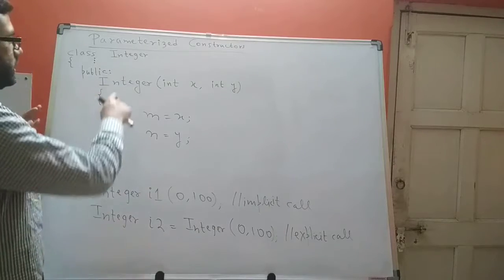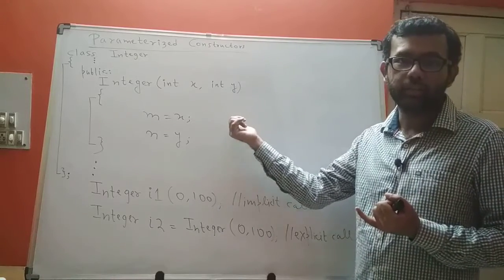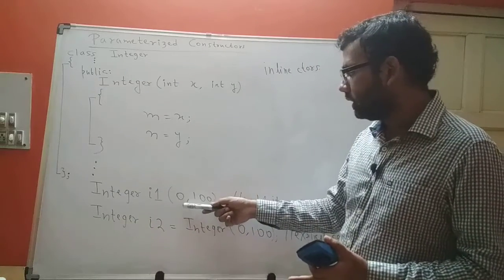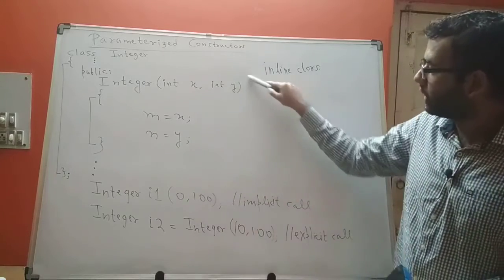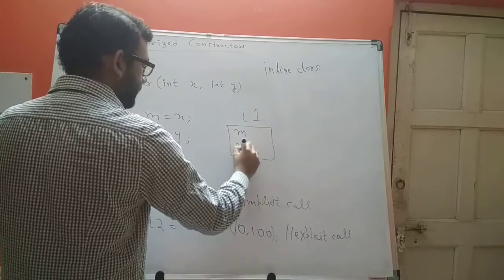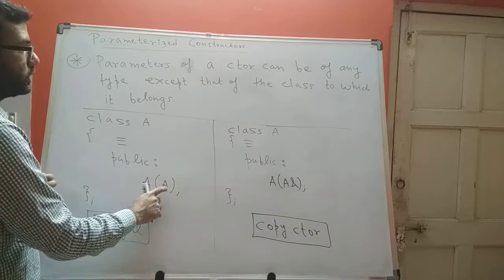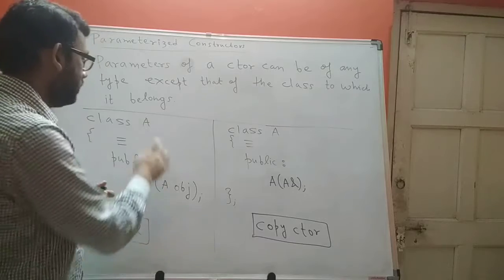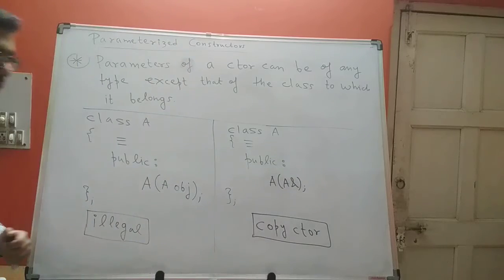C++ Constructors Part 3 | Parameterized Constructor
This video explains parameterized constructors in C++